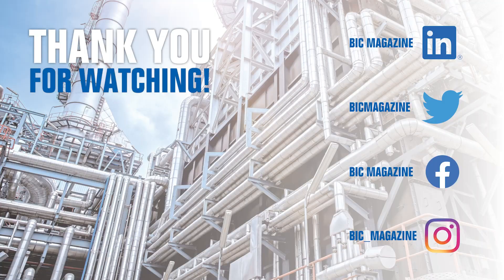All things reality capture with Joseph Brinz of EIS at Downstream USA 2023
Joseph Brinz, CEO & Co-Founder of Engineering & Inspection Services, joins Jeremy Osterberger at Downstream USA 2023. Discover the cutting-edge mobile 3D scanner used by their company, and delve into the history of digital twin technology.